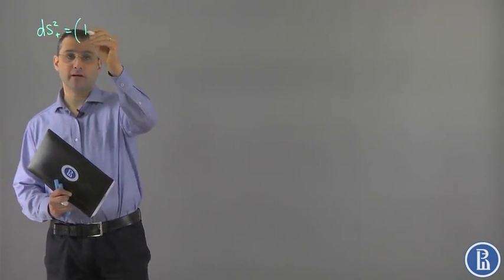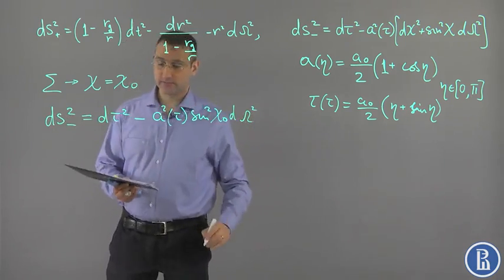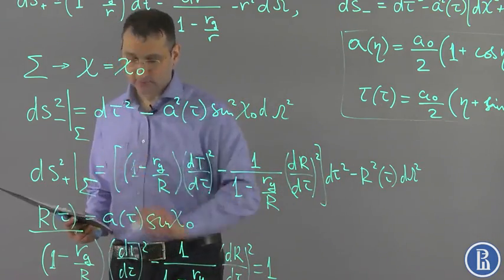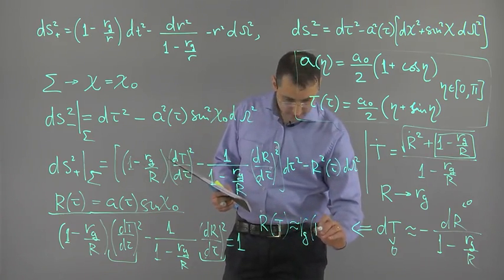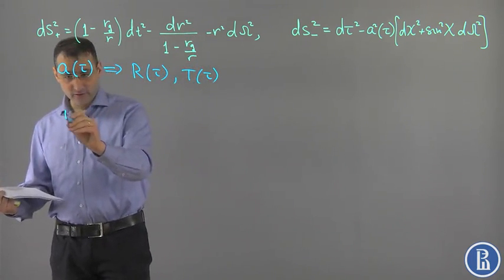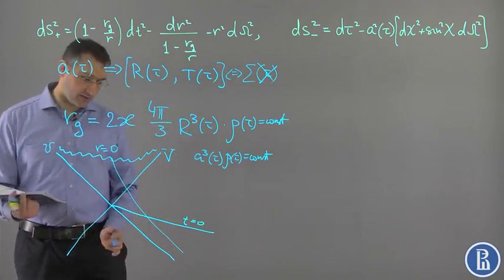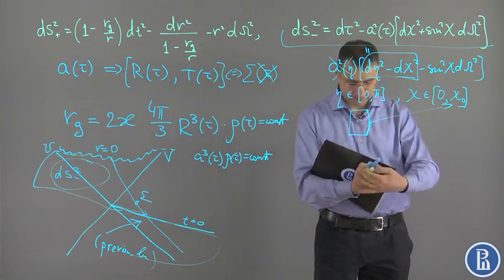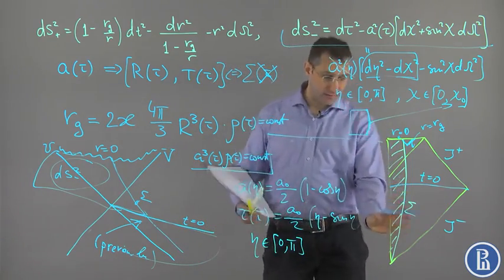42 Penrose–Carter diagram for the Oppenheimer– Snyder collapsing solution Higher School of Economi